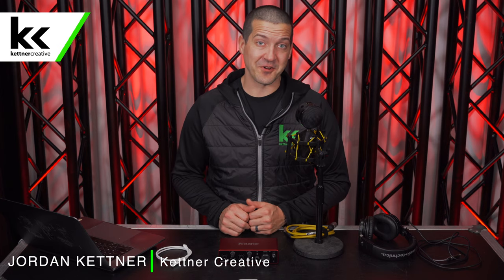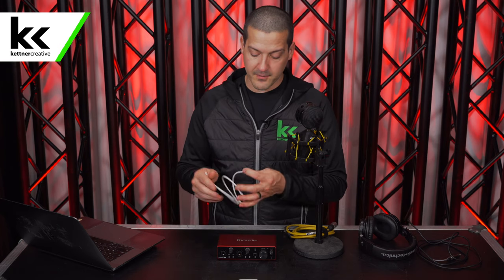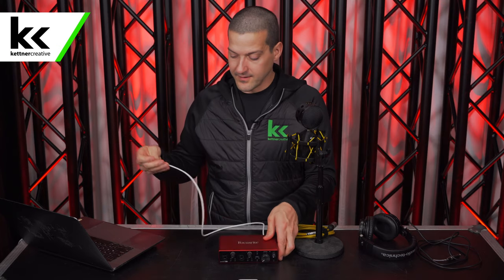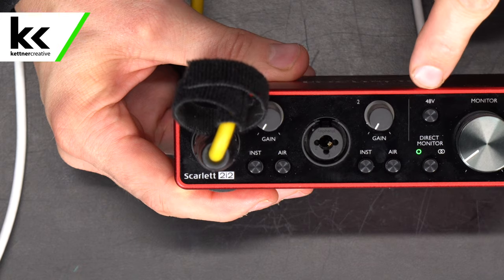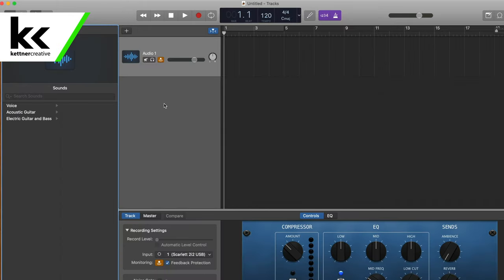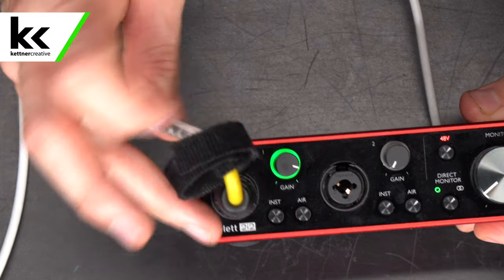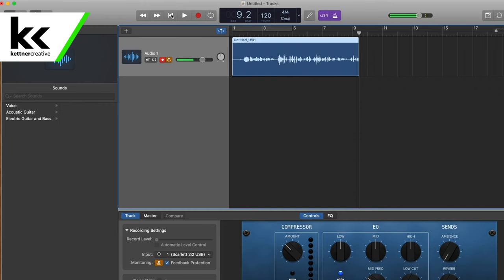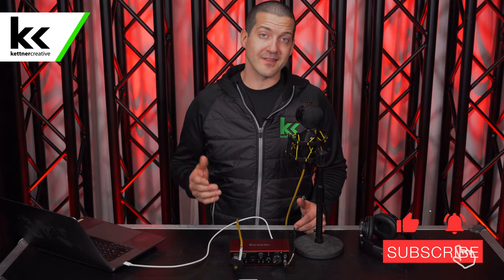NEAT Worker Bee & Focusrite Scarlett 2i2 | Setup & Demo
In this video we show you how to setup, connect, and record with the NEAT Worker Bee Condenser Microphone and the Scarlett 2i2 Audio Interface.

CHAPTERS:
0:00 - Introduction
0:12 - Equipment Overview
0:30 - Pricing & Specs
0:51 - Connect Scarlett 2i2 To Computer
1:11 - Connect NEAT Worker Bee to Scarlett 2i2
1:31 - Phantom Power
1:45 - Headphones
1:54 - Garageband Setup (for recording)
2:25 - Gain Setup
3:03 - Sample Recording
3:20 - Exporting Audio
3:35 - Final Thoughts